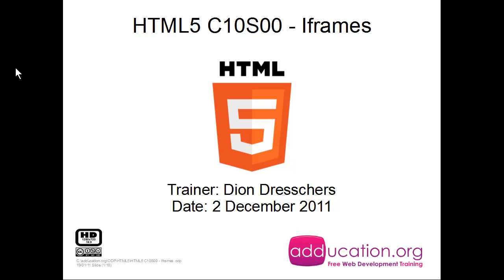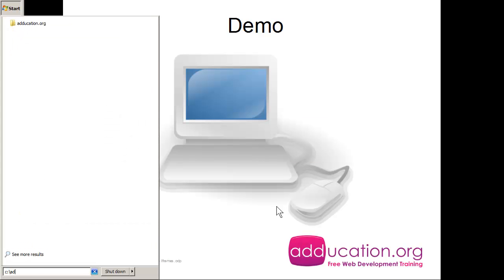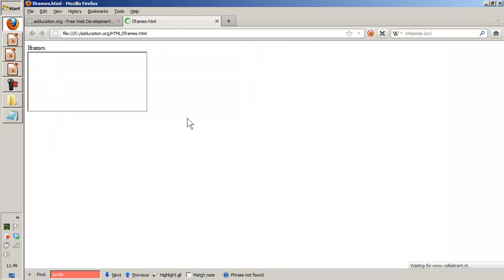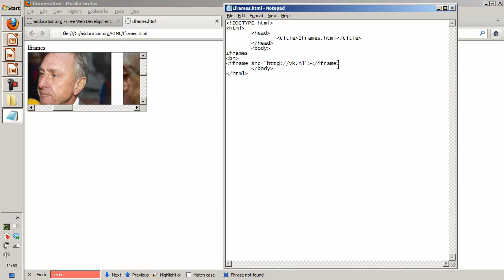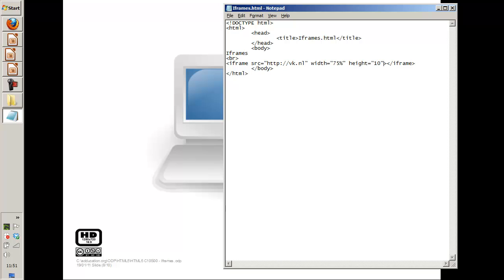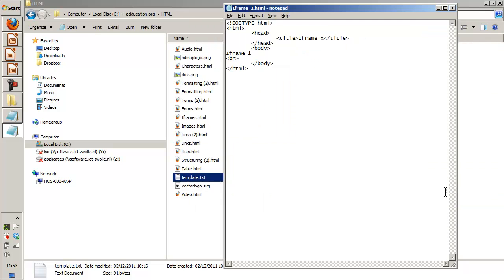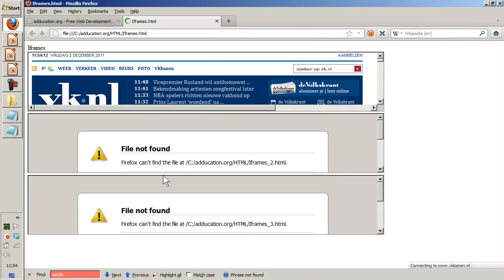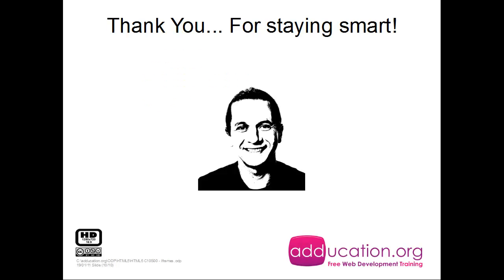HTML5 Course - 16 - Iframes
This video shows you how to implement iframes in HTML5